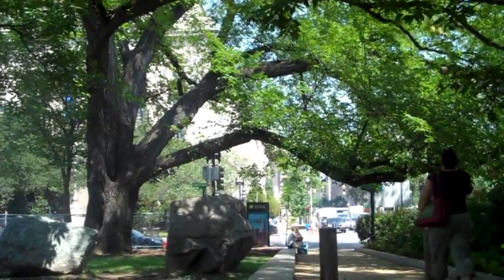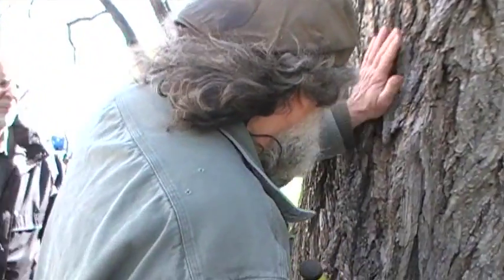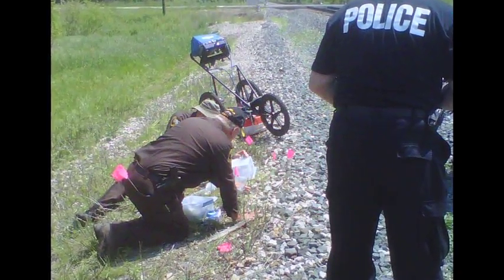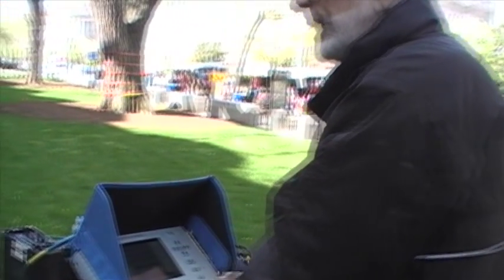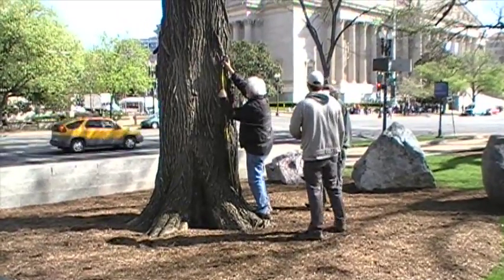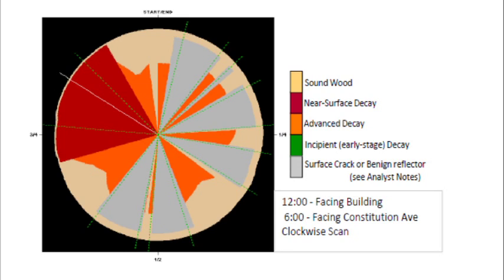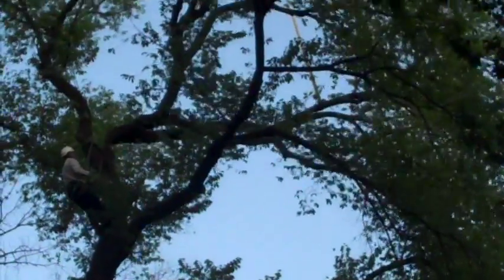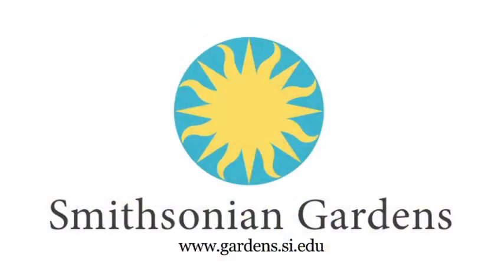Smithsonian Gardens Tree Management - Tree Radar Test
Smithsonian Gardens is using the Internet to show how we actively manage our tree collection.   One of our large American elm trees at the National Museum of Natural History was being affected by disease and decay issues that were leading to its rapid decline.  Using a cutting edge technology, tree RADAR testing, the tests helped to determine the extent of the problems and to evaluate the safety of the tree.